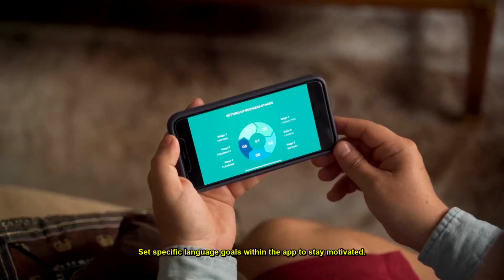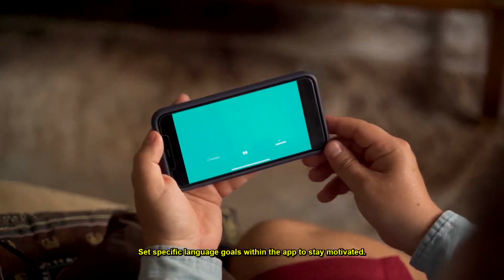How to Manage Your Progress with Busuu - Step By Step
Unlock your language learning potential with our step-by-step guide on how to manage your progress using Busuu! In this video, we’ll walk you through the key features of the Busuu app that help you track your language skills effectively. Whether you're a beginner or looking to polish your fluency, this tutorial will equip you with the tools to set goals, monitor your achievements, and stay motivated on your language journey.